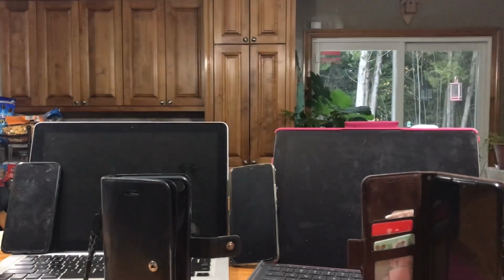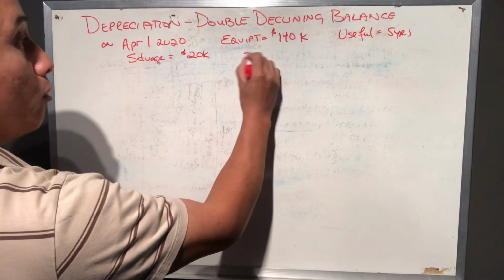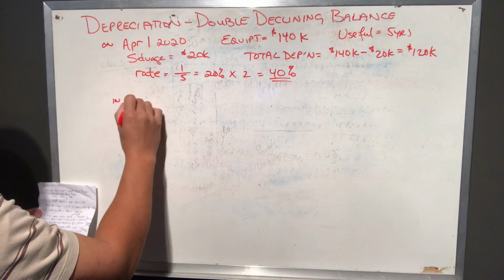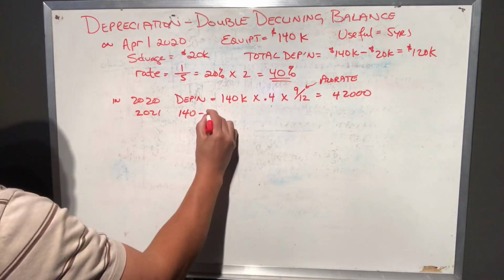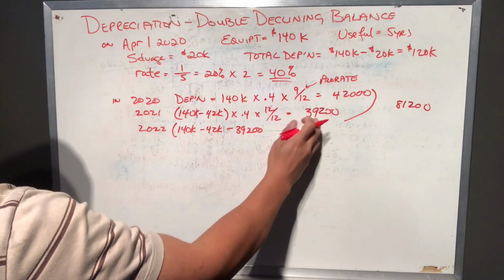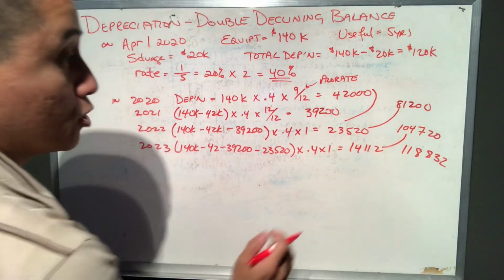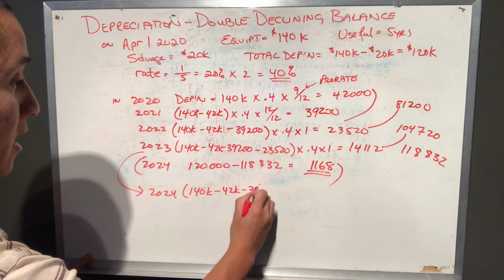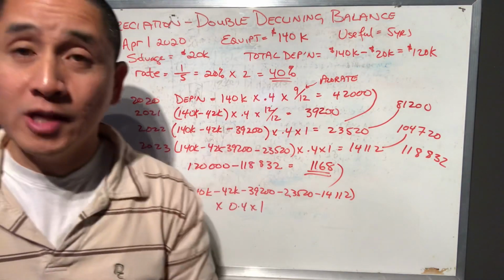Depreciation - Double Declining Balance (Simple to grasp!)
This method is usually used when the particular asset is used up at a faster rate in its earlier useful life. Accordingly, under the matching principle, it is more accurate to use a depreciation method that recognizes a higher expense at the beginning.